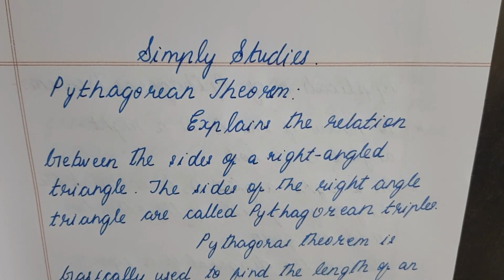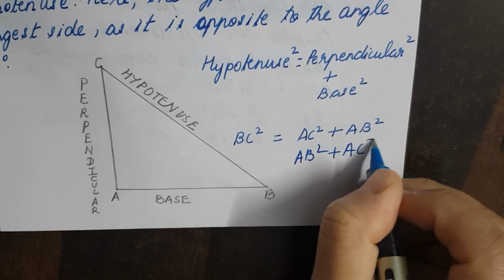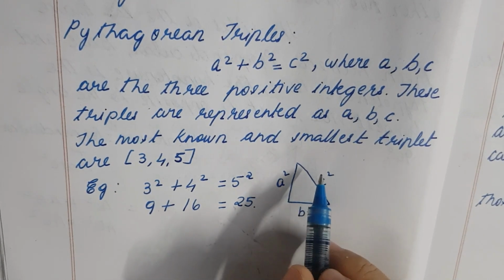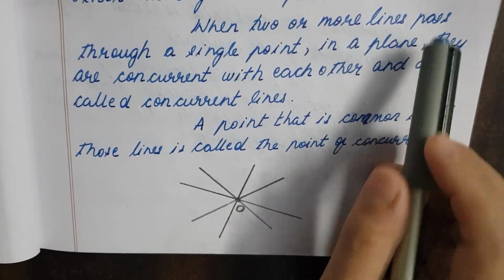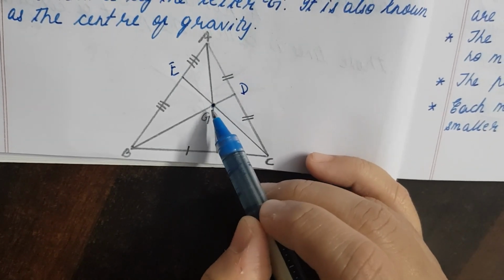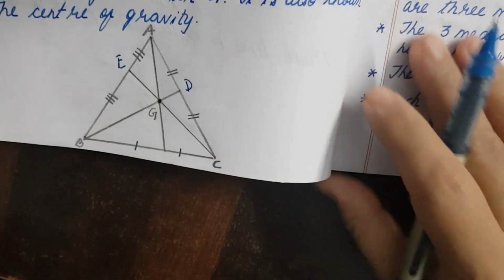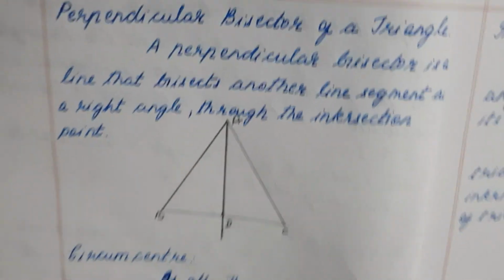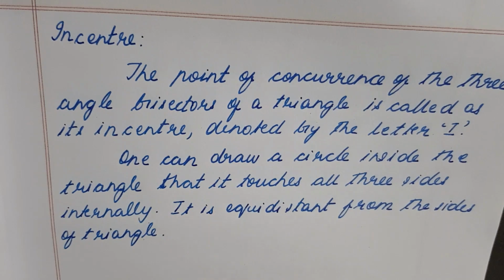Samacheer 8th Maths, Chapter 5: Geometry, Exercise 5.2, Pythagoras Theorem